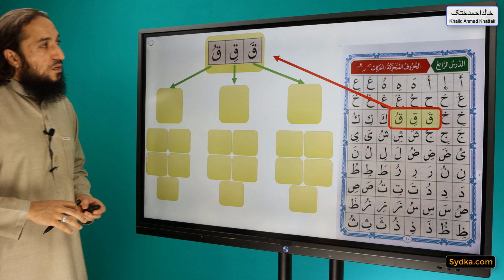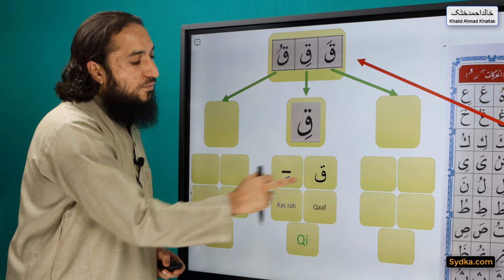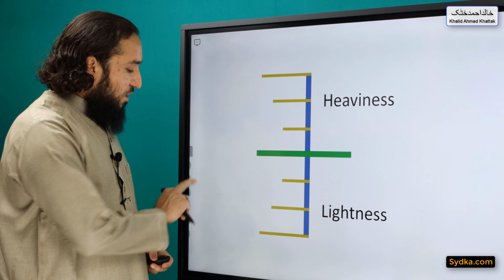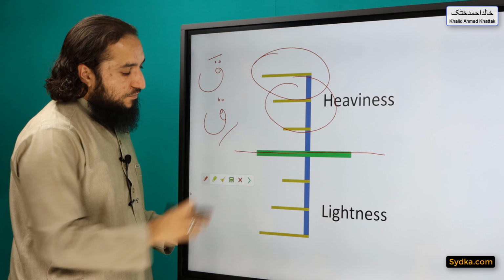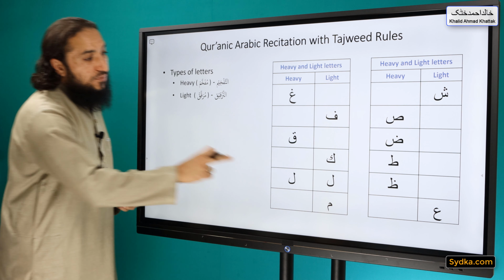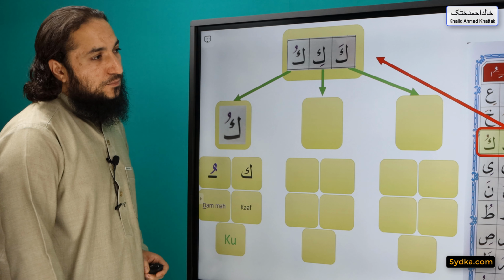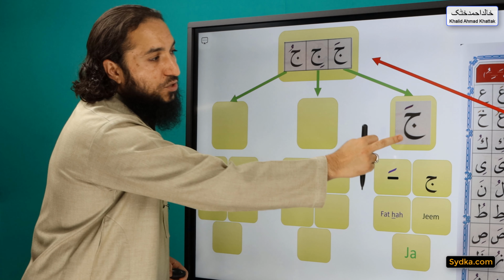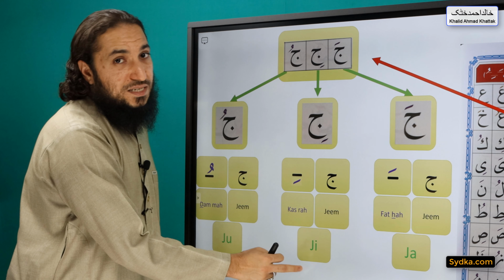4.5 - "Qur'anic Arabic Recitation with Tajweed Rules" - Letters with vowels